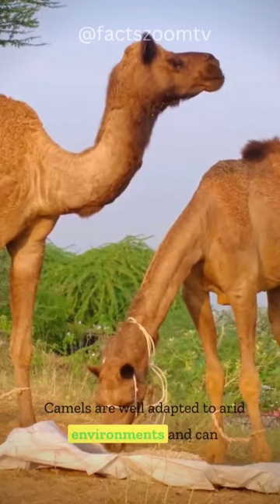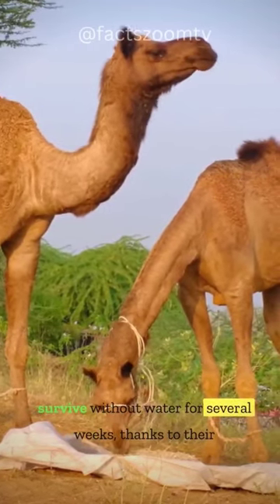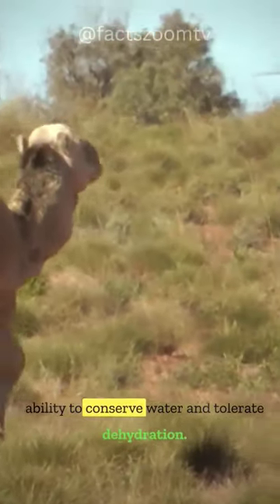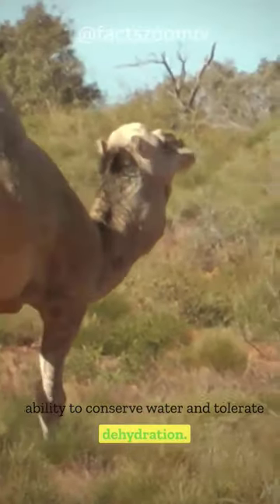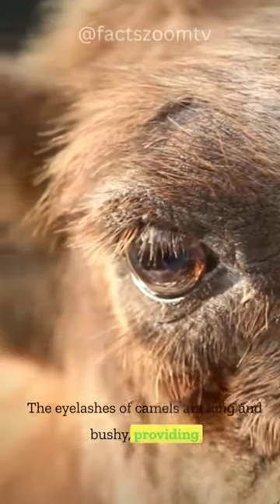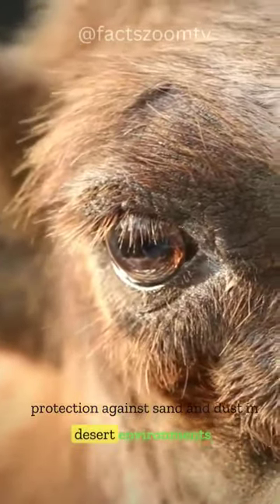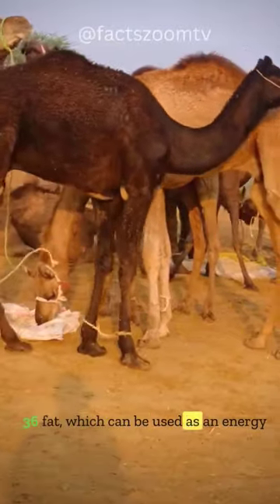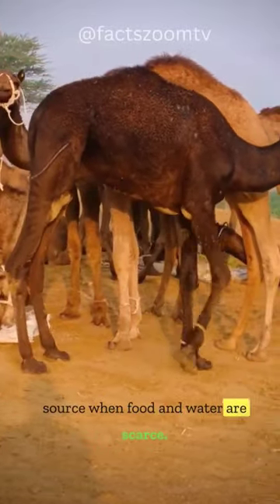Camel 🐫 Eyes and Camel Toes are amazing | facts zoom TV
Camels are well-adapted to arid environments and can survive without water for several weeks, thanks to their ability to conserve water and tolerate dehydration. The eyelashes of camels are long and bushy, providing protection against sand and dust in desert environments. A camel's hump can store up to 80 pounds (36 kilograms) of fat, which can be used as an energy source when food and water are scarce.